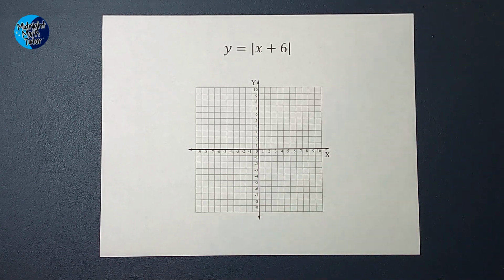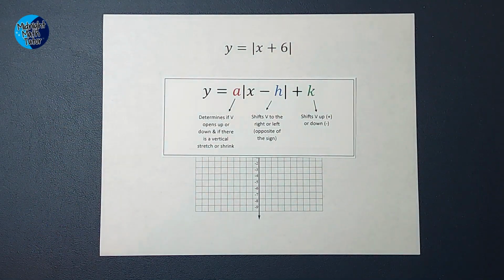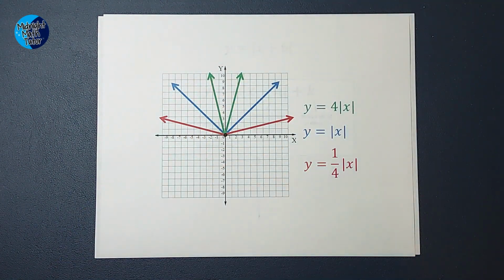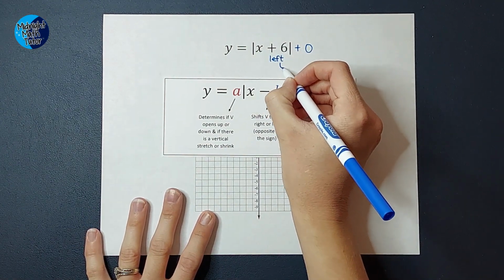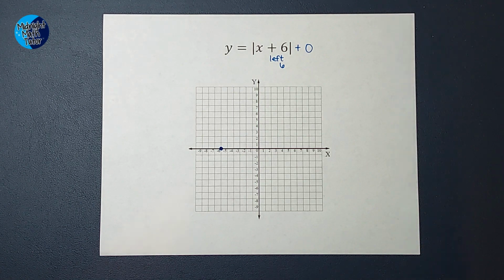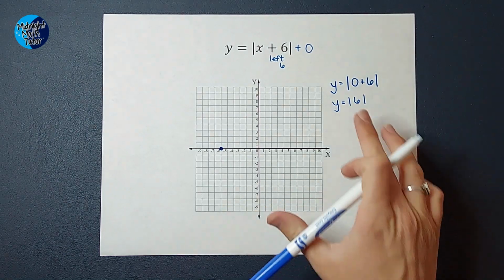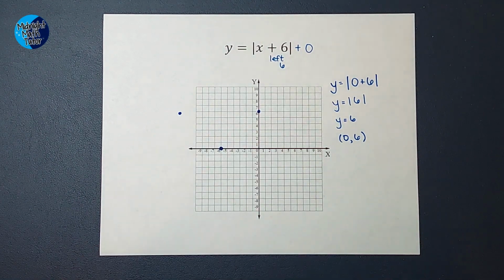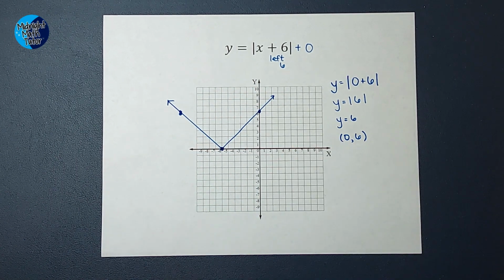Using a Parent Graph to Graph an Absolute Value Equation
Watch this video to see how to graph an equation with Absolute Value bars. You'll see a parent graph and learn how to adjust the parent graph to fit the equation you are graphing.